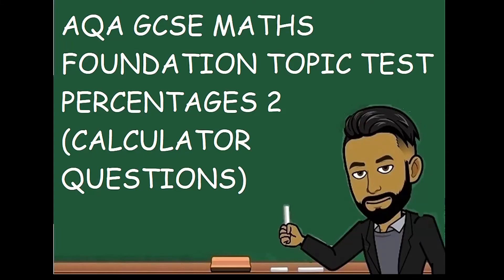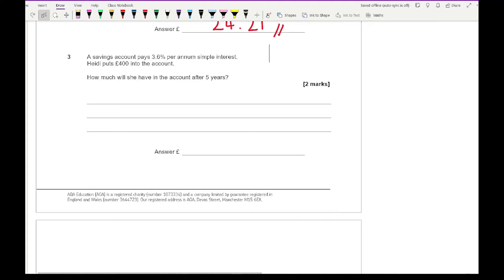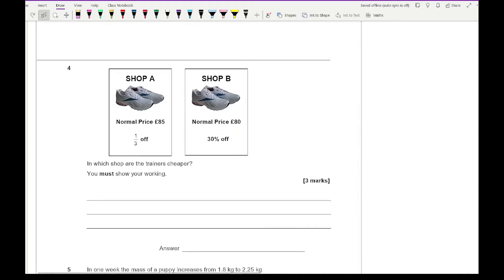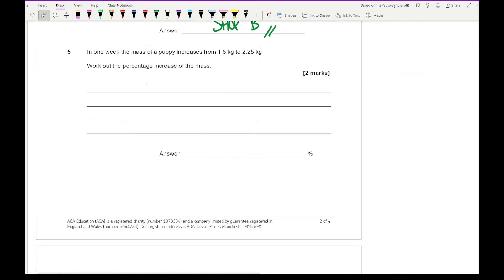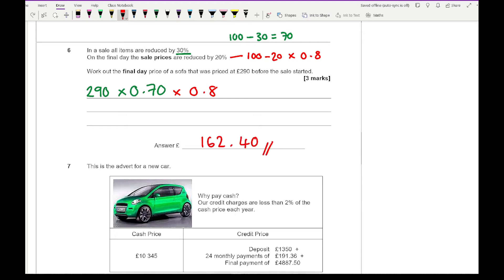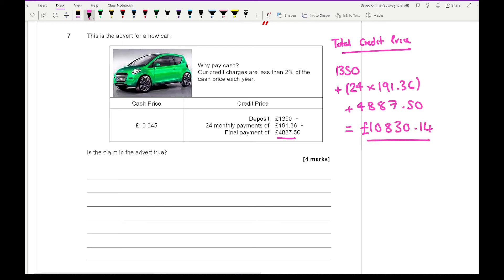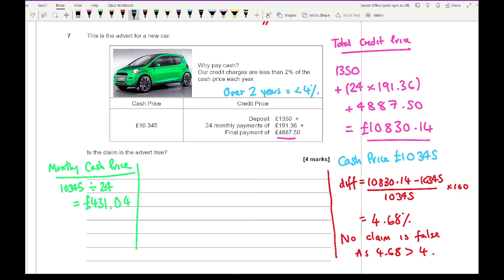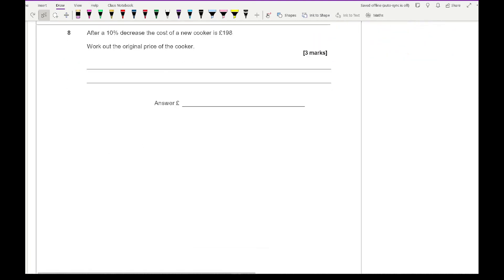Calculating Percentages Topic Test (Foundation) - AQA GCSE Maths